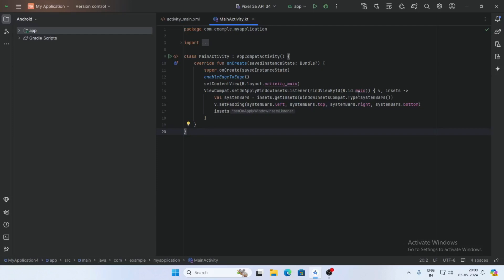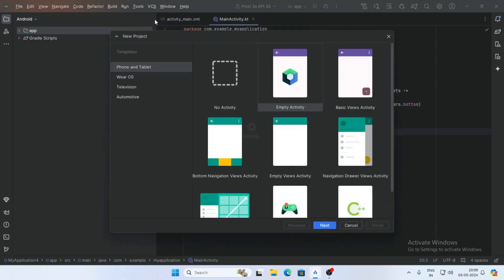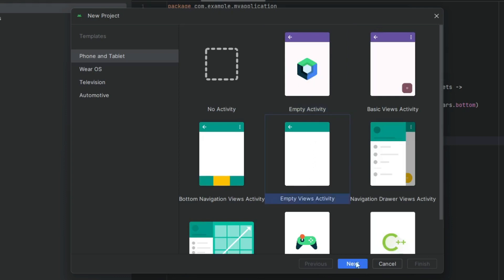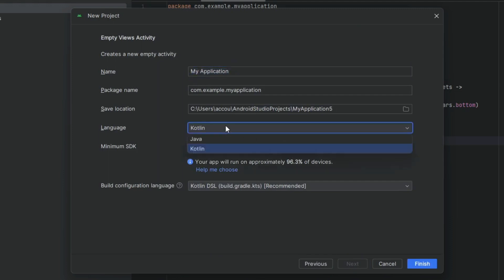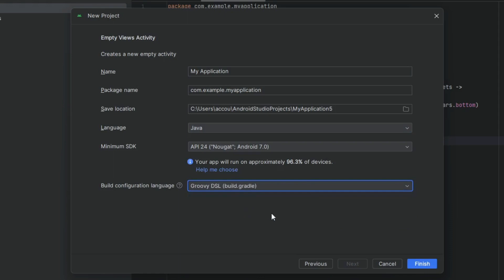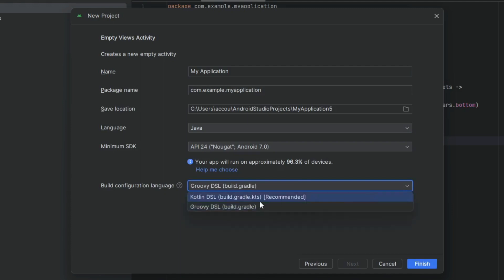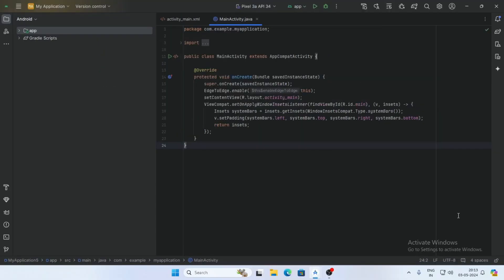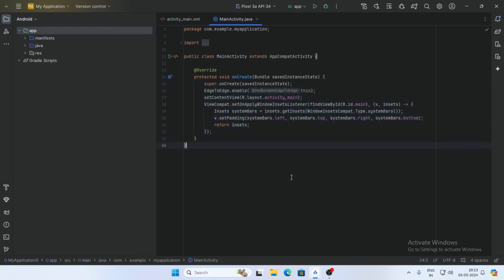How to use JAVA Language in Android Studio. | FIXED: No JAVA option in Android Studio 2024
How to use JAVA Language in Android Studio.
FIXED: No JAVA option in Android Studio 2024